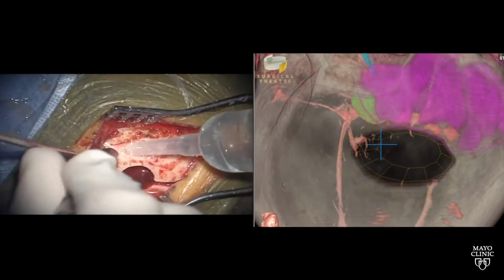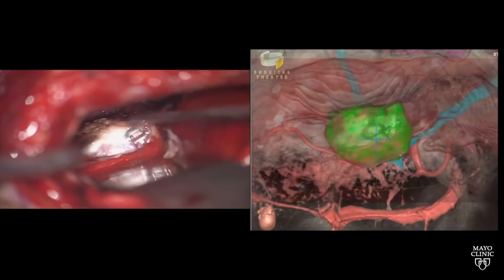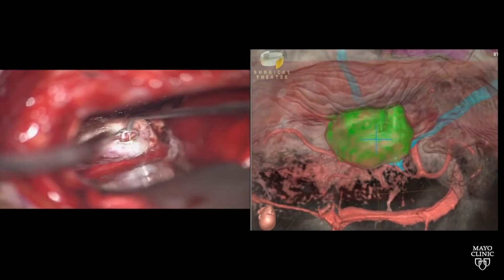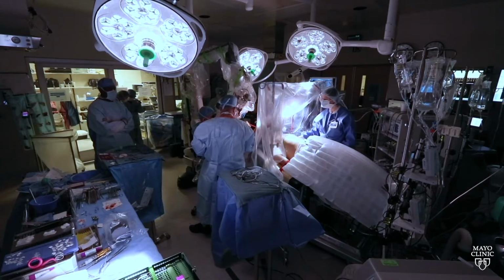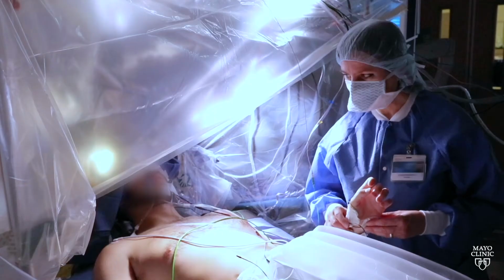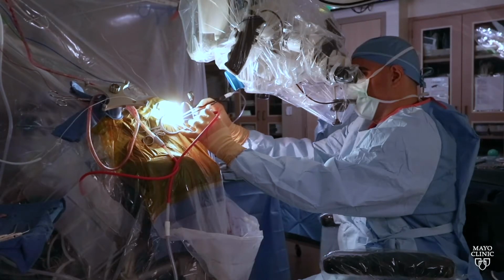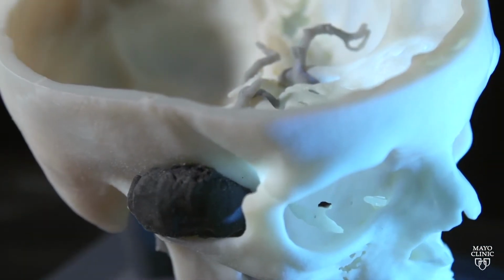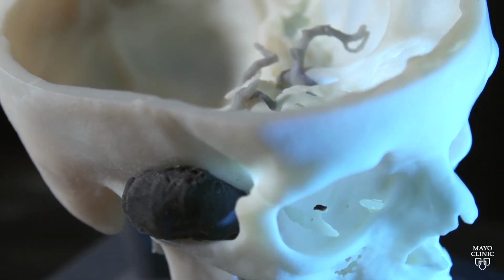Cutting-Edge Brain Tumor Treatment and Research — Mayo Clinic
Mayo Clinic neurologists and neurosurgeons discuss the most advanced treatments and the future of brain tumor therapy. to request an appointment or learn more about cutting-edge treatment, research and clinical trials with Mayo Clinic experts.

Stealth navigation enables neuroradiologists to import high-tech images and information related to brain function around the tumor into software to help guide neurosurgeons in the operating room.

Mayo Clinic has been a pioneer in the use of intraoperative magnetic resonance imaging (MRI) and awake mapping techniques so that surgeons may remove as much of the brain tumor as possible while preserving function in the brain.

New surgical technologies include confocal imaging and Raman spectroscopy to help care teams visualize a tumor down to the cell level. Fluorescent imaging also helps surgeons see the tumor in color during surgery so that they may distinguish tumor tissue from healthy brain tissue.

Augmented reality and holography help surgeons plan for and complete surgery by overlaying information related to the patient's brain and biological function.

3D printing helps patients understand their tumor and the upcoming operation. Mayo Clinic invests in the latest equipment, including 7-tesla MRI, which allows for greater resolution imaging of the brain.

These new imaging technologies help surgeons innovate their approaches. Mayo Clinic specializes in minimally invasive surgical techniques to help improve patient recovery times.

Through research, clinical trials and technology, Mayo Clinic is consistently advancing the future of brain tumor care.